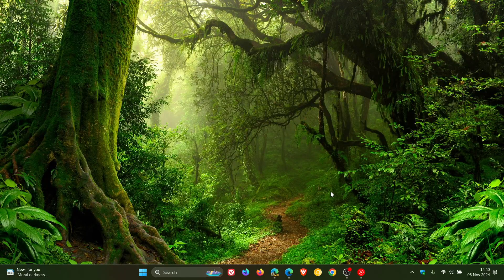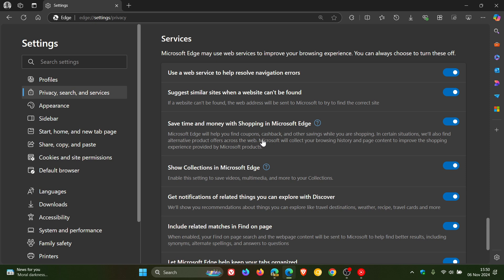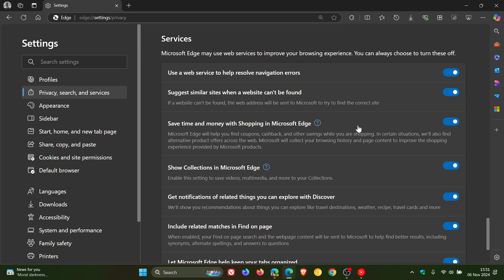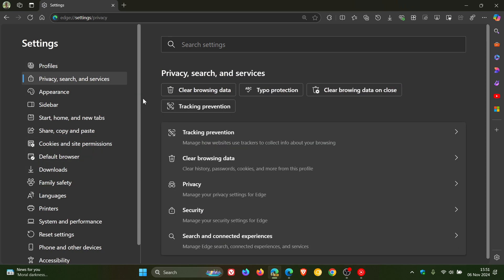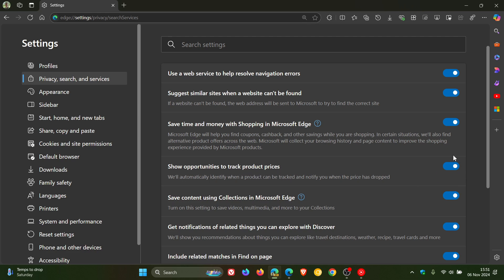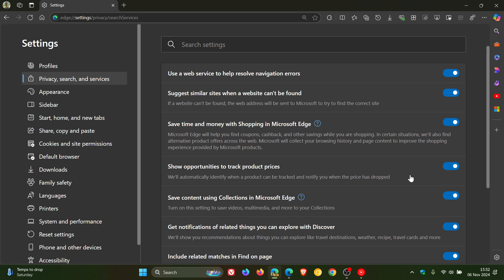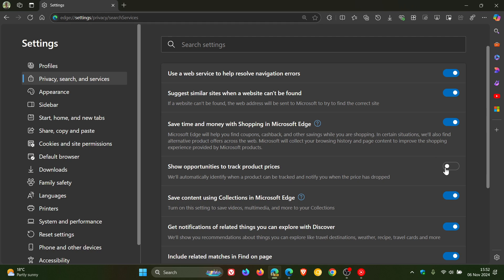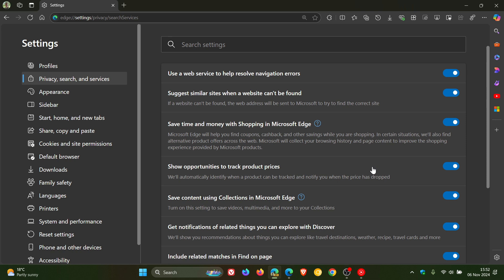Microsoft Edge to Simplify Online Shopping With New Price Tracking Feature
Edge Canary 132 features a new setting that will automatically identify when a product can be tracked and notify you when the price has dropped